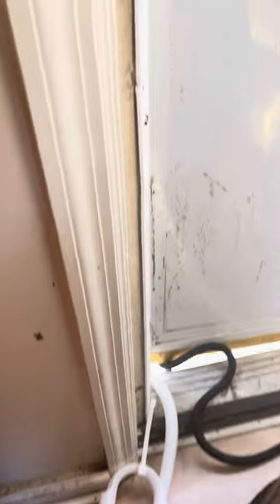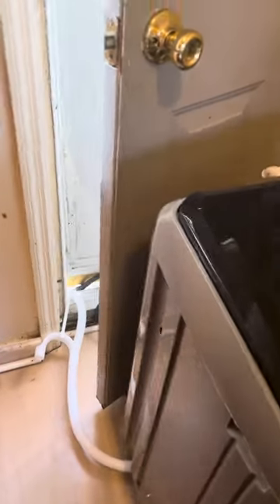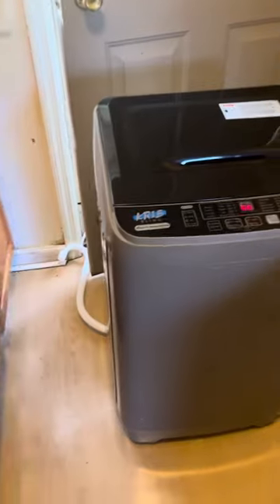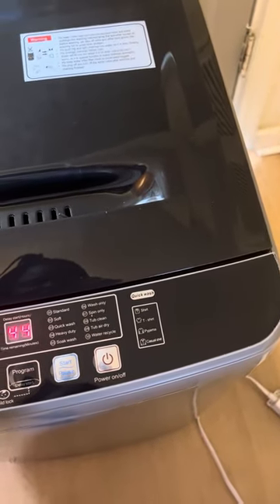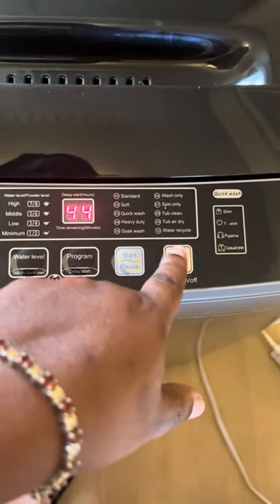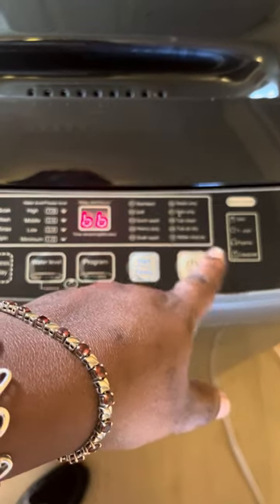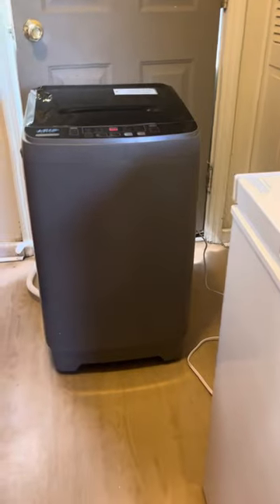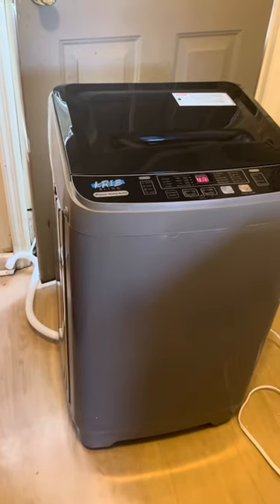krib bling automatic, washer, machine tiny home, washer, machines, portable washer, machine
showing how the portable washing machine work